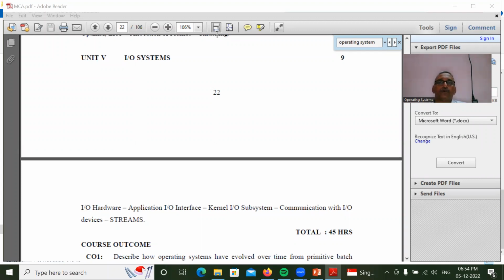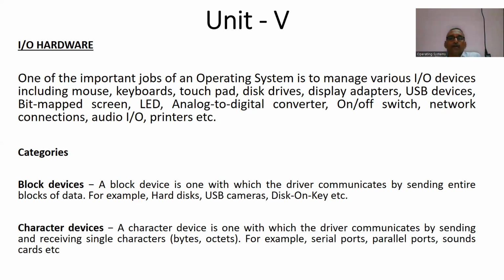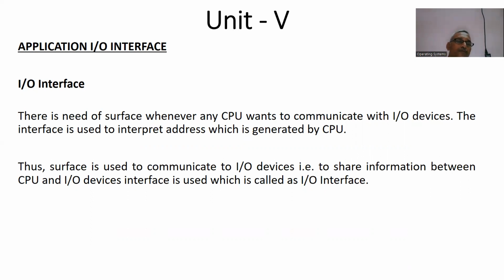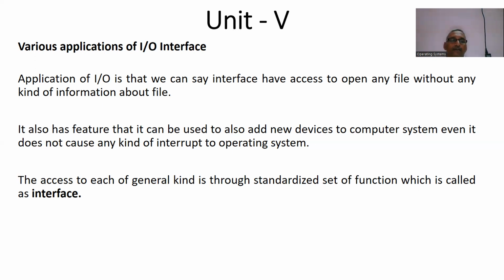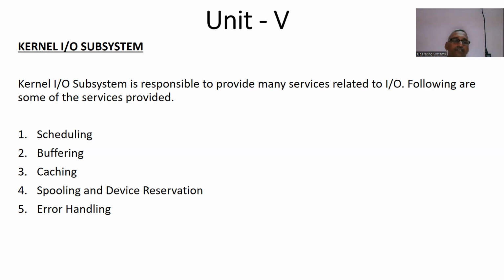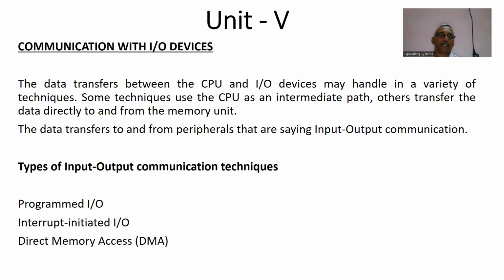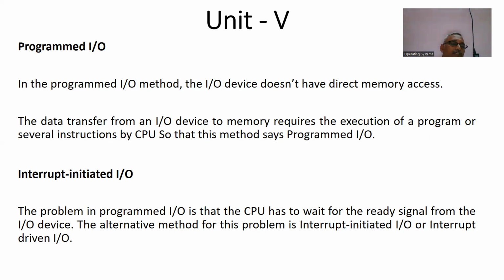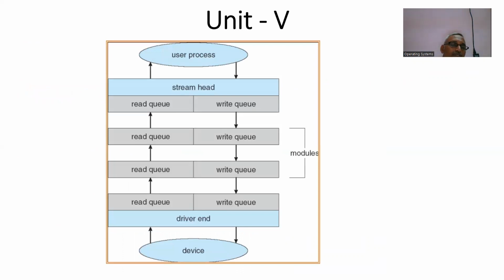Operating System Unit 5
I/O SYSTEMS